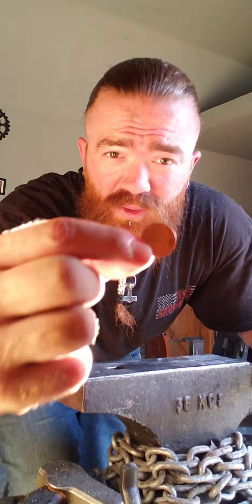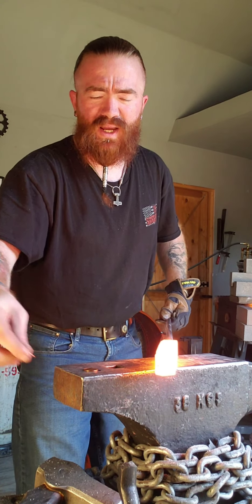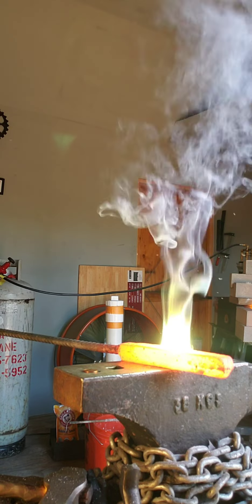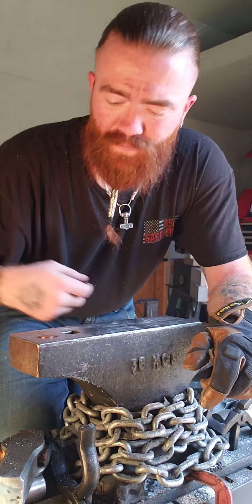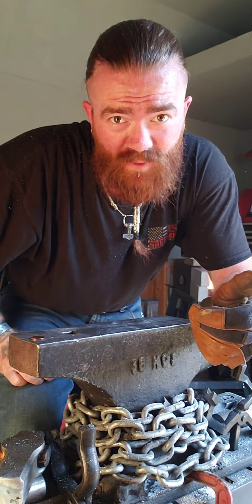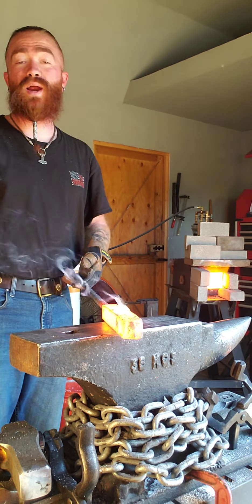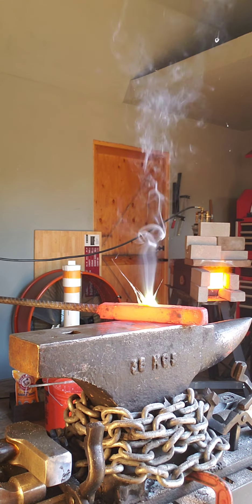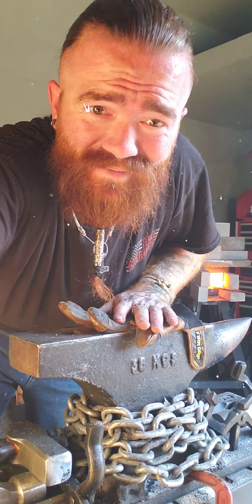pennies vs. forge welding temp.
I got curious what would happen, I was not disappointed